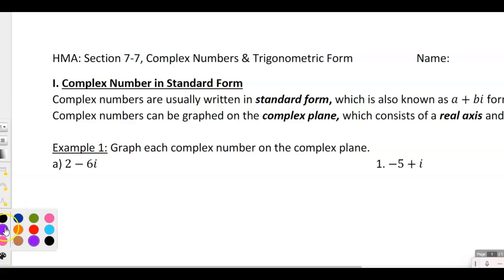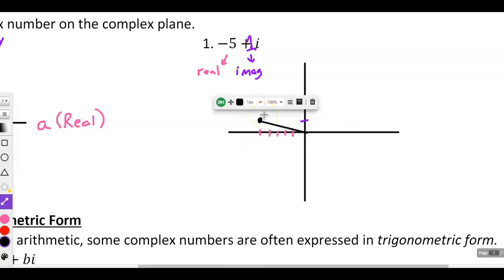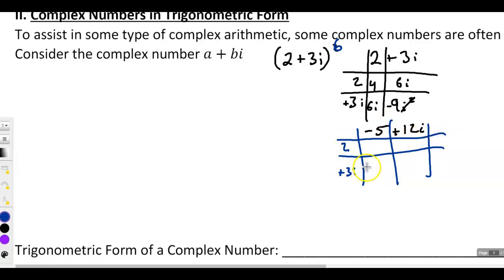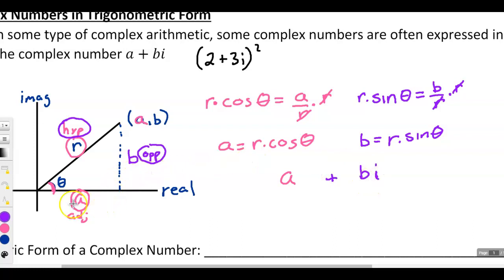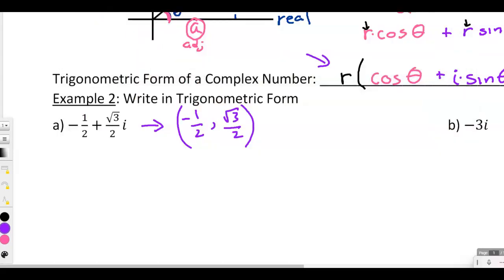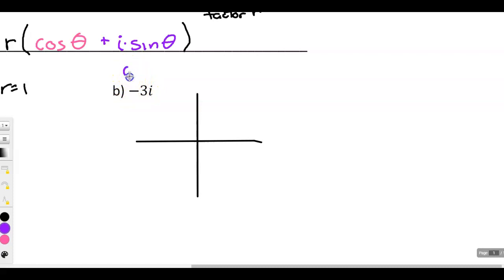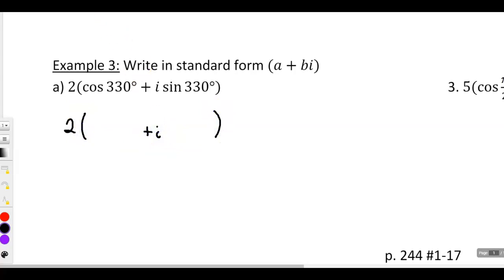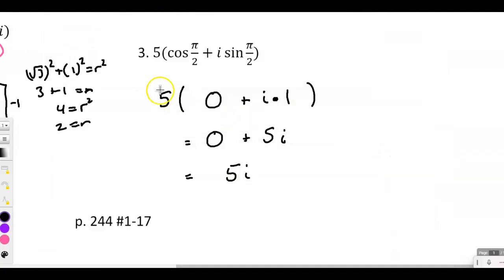#26 | 7-7 (part 1) Trigonometric Form of Complex Numbers